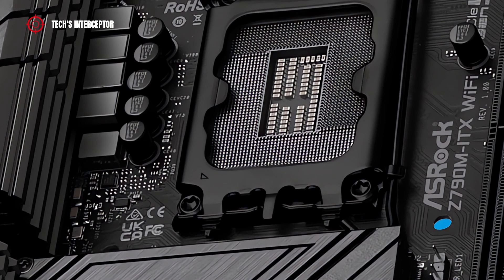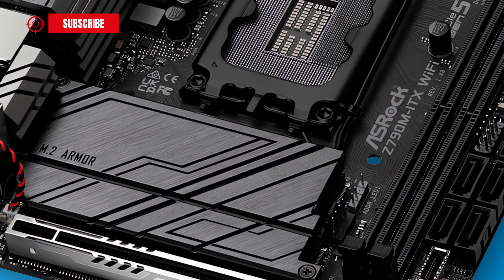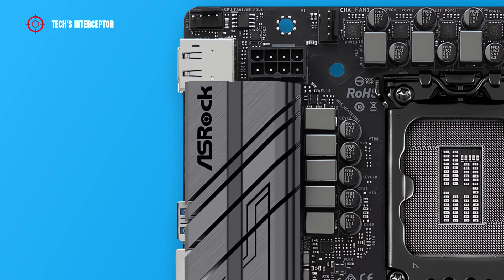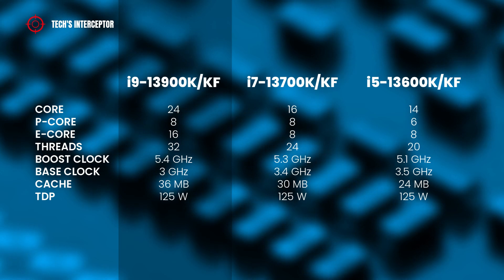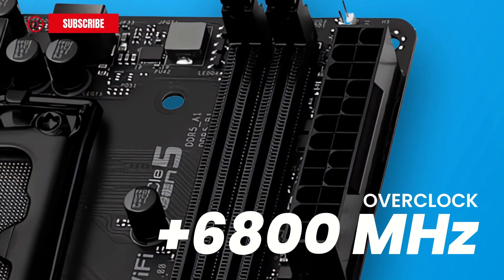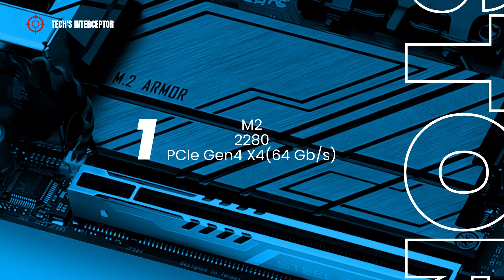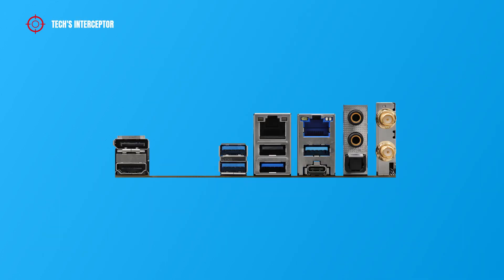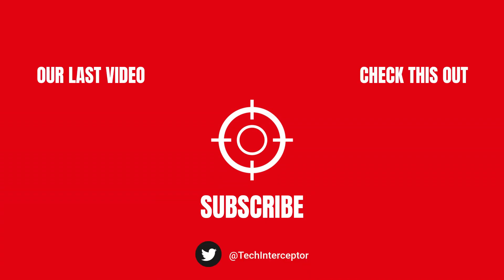ASRock Z790M ITX WiFi - New motherboard designed for 13th Gen Intel Core desktop cpu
ASRock Z790M ITX WiFi - New motherboard designed for 13th Gen Intel Core desktop cpu | First Contact.

The new 13th Gen Intel Core desktop cpu was revealed and with it the first new Z790 motherboard.
Today, in this new First Contact we’ll be looking at new ASRock Z790M ITX WiFi a motherboard designed for new Intel Raptor Lake processors.

You can find the product at follow link:
ASRock Z790M ITX WiFi

The new ASRock Z790M ITX WiFi is an Micro ATX form factor motherboard.
As all the new Z790 boards it features LGA 1700 socket that supports the Intel Raptor Lake S series including the six skus, three with integrated gpu, the i9 13900K, i7 13700K and the i5 13600K and three without integrated gpu recognizable by the code KF, that are the i9 13900KF, i7 13700KF and the i5 13600KF.
The motherboard is equipped with new DDR5 DIMM sockets dual channel memory architecture that support 32 GB single DIMM capacity up to a maximum to 64 GB for four dimm, running up to 6800 MHz of frequency.

The motherboard is available now on retail at price of about $230/€250.

Here you can find a roundup list of all Z790 motherboard models.

ASUS Z790 roundup list.
- PRIME Z790-P WIFI
- PRIME Z790M- Plus D4
- PRIME Z790-P D4
- PRIME Z790-P WiFi D4
- PRIME Z790M-Plus D4-CSM
- PRIME Z790-P WiFi D4-CSM
- PRIME Z790-P
- PRIME Z790-P D4-CSM
- PRIME Z790-PRO WIFI-CSM
- PRIME Z790-P-CSM
- PRIME Z790-A-WIFI CSM
- TUF GAMING Z790-PLUS WIFI D4
- TUF GAMING Z790-PLUS D4
- ROG STRIX Z790-I GAMING WIFI
- ROG STRIX Z790-E GAMING WIFI
- ROG MAXIMUS Z790 HERO
- ROG MAXIMUS Z790 EXTREME
- ROG STRIX Z790-F GAMING WIFI
- ROG STRIX Z790-A GAMING WIFI D4

ASRock Z790 roundup list:
- Z790 Taichi Carrara
- Z790 Taichi
- Z790 LiveMixer
- Z790 Pro RS/D4
- Z790 PG Riptide
- Z790 PG Lightning
- Z790 PG Lightning/D4
- Z790M PG Lightning/D4
- Z790 PG-ITX/TB4
- Z790M-ITX WiFi

BIOSTAR Z790 roundup list:
- Z790 VALKYRIE
- Z790A-Silver

Gigabyte AORUS Z790 roundup list:
- Z790 Aorus Master
- Z790 Aorus Elite AX
- Z790 Aorus Elite AX DDR4
- Z790 Aorus Elite
- Z790 Aorus Elite DDR4
- Z790 Aero G
- Z790 UD AC
- Z790 UD AX
- Z790 UD
- Z790 D DDR4

MSI Z790 roundup list:
- MEG Z790 ACE
- MPG Z790 CARBON WIFI
- MPG Z790 EDGE WIFI
- MPG Z790 EDGE WIFI DDR4
- MPG Z790I EDGE WIFI
- MAG Z790 TOMAHAWK WIFI
- MAG Z790 TOMAHAWK WIFI DDR4
- PRO Z790-A WIFI
- PRO Z790-A WIFI DDR4
- PRO Z790-P WIFI
- PRO Z790-P
- PRO Z790-P WIFI DDR4
- PRO Z790-P DDR4

Compatible 13th Gen Intel Core CPU list supported:
- i9 13900K
- i7 13700K
- i5 13600K
- i9 13900KF
- i7 13700KF
- i5 13600KF